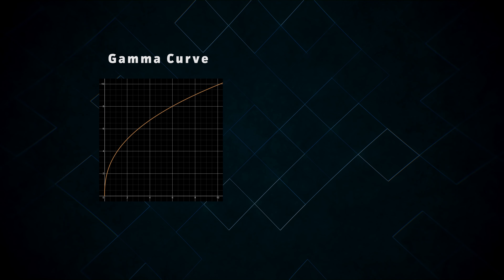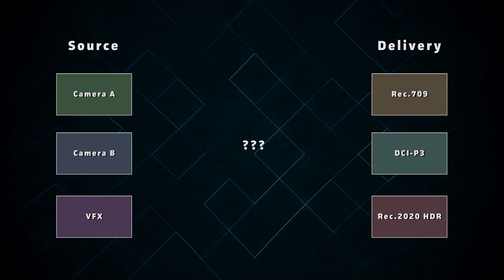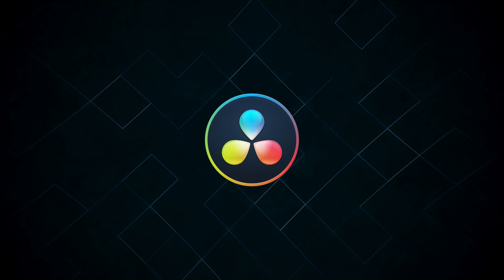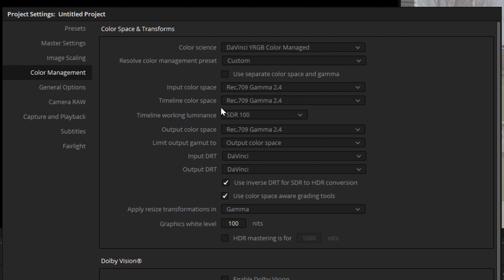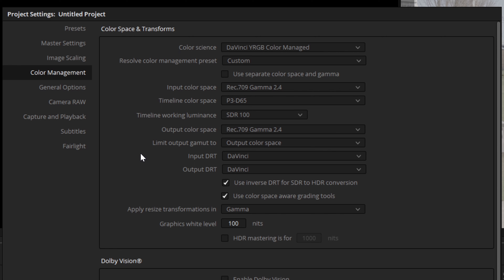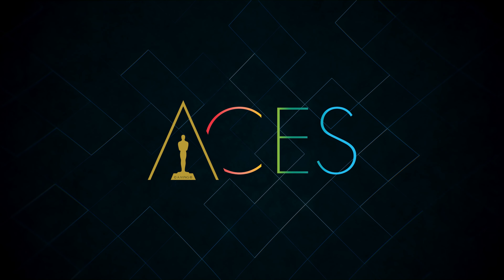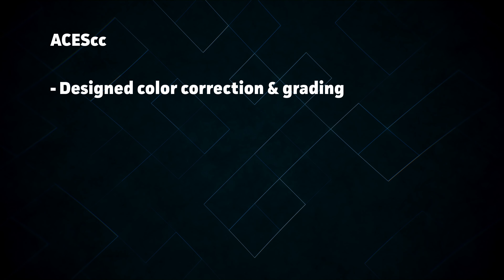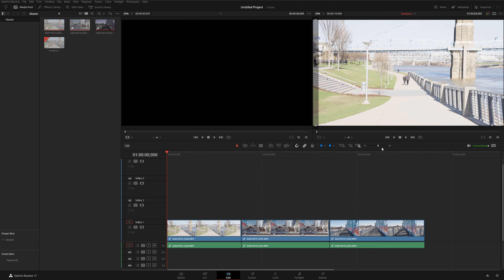What is Color Management? - Video Tech Explained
This video was produced using an ACES Color Managed workflow

-- Navigation --
00:00 Introduction
01:02 Background
02:06 Why Color Management is Necessary
03:06 How Color Management Works
04:17 Scene Referred vs. Display Referred
06:15 Common Color Management Systems
07:51 Tutorial: Resolve Color Management
13:43 The Academy Color Encoding System (ACES)
17:11 Tutorial: ACES
21:11 Closing